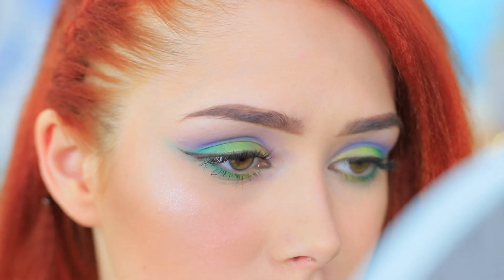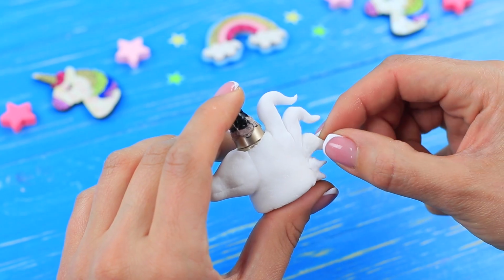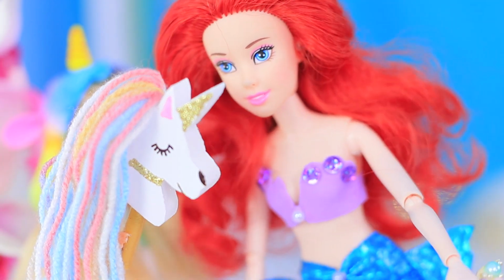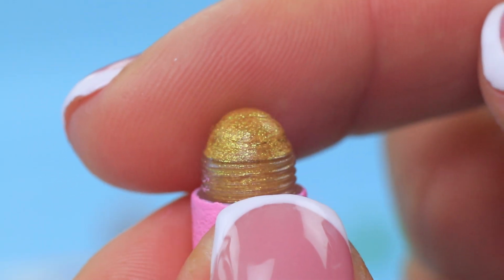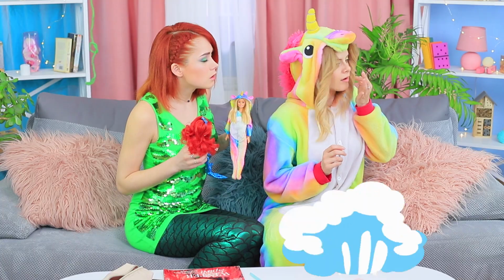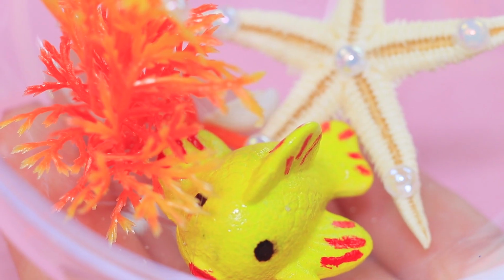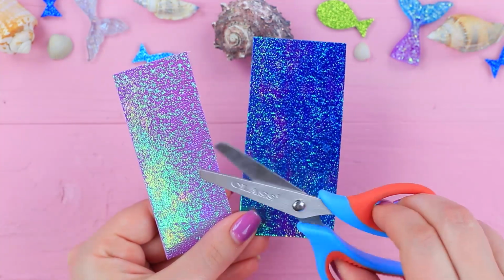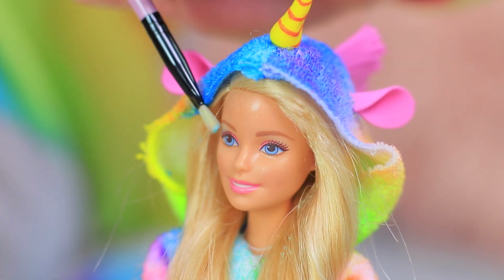12 DIY Miniature Unicorn Makeup vs Mermaid Makeup Challenge! / Clever Barbie Hacks And Crafts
Watch our new video for amazing Mermaid and Unicorn makeup miniatures!

• Foam core
• Utility knife
• Pencil
• Half-beads
• Superglue
• Awl
• Acrylic paint
• Thick cardboard
• Hot glue gun
• Mirrored cardboard
• Gold cardboard
• Velcro
• Thick paper
• Foam paper
• Double-sided tape
• Rhinestones
• Marker
• Pipe cleaner
• Seashells
• Matte acrylic polish
• Pipette
• Empty perfume sample
• Multipurpose glue
• Mascara
• Old eyeliner
• Disposable mascara wand
• Light clay
• Acrylic puffy paint
• Nail beads
• Toothbrush
• Yarn
• Needle and thread
• Ballpoint pen
• Oil
• Parchment paper
• Lip balm
• Lipstick
• Heart-shaped glitter
• Small beads
• Empty lotion tube
• Tinfoil
• Polymer clay
• Empty Pringles container
• Hollow fiber filling
• Plastic half-sphere
• Decorative starfish
• Toy fish
• Glitter
• Sequins
• Food coloring
• Toy octopus
• Double-sided sequin fabric
• Styrofoam cylinder
• Hole puncher
• Eyeshadow
• Jump rings
• Clear nail polish
• Flap bottle cap
• Round Lego pieces
• Contact lens solution
• Decorative rainbow